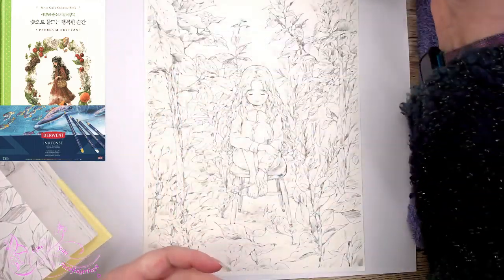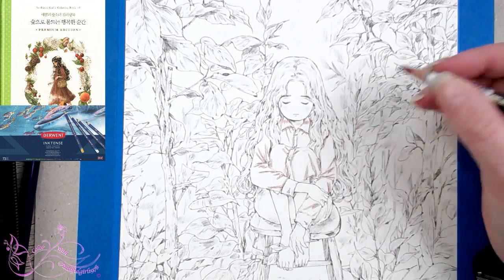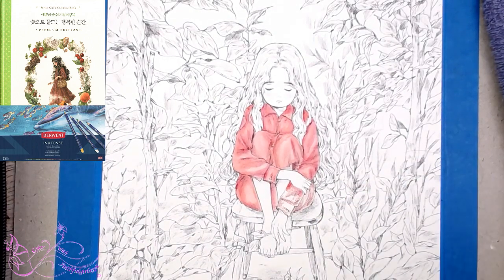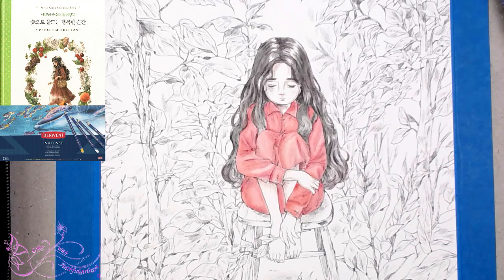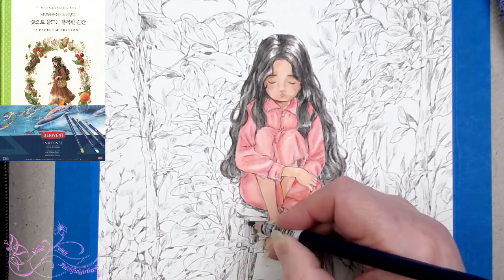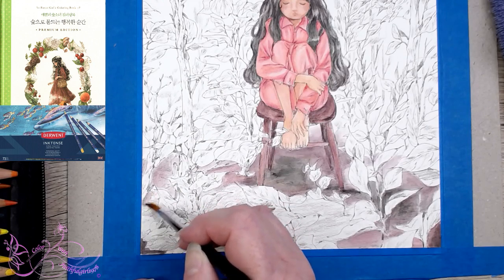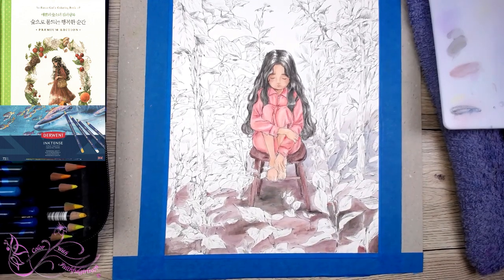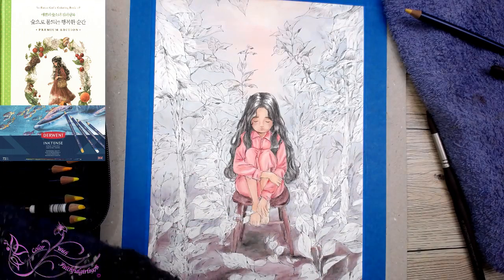LIVE COLOR & CHAT | INKTENSE Forest Girl Aeppol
Aeppol Forest Girl's Coloring Book Premium Edition

Loew-Cornell Soft Comfort Round Brush Set

Derwent, Inktense, Metal Tin, 72 Count

Postal
Color With Faithfulgirl1978
Narre Warren South
Victoria 3805
Australia

***My Favorite Product List***
*Copic markers
*Luminance 6901 color Pencil 001
*Faber Castell Polychromos
*Prismacolor
*Uni-Ball Gel Impact UM-153 White
*Caran D'Ache Full Blender
*Neenah Classic Crest Solar white 80lb

Music
Jennifer Davids- "Sonance"
(Artist Has Given Written Agreement to the use of this song on YouTube)